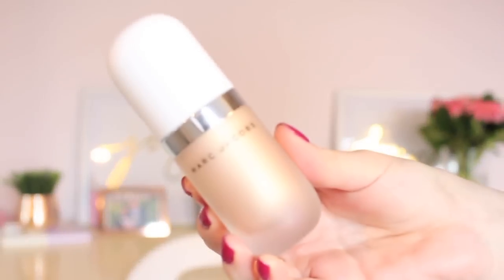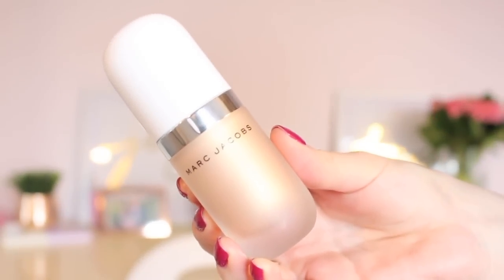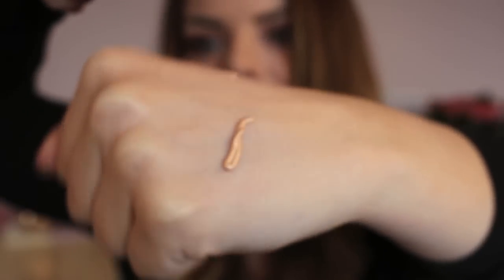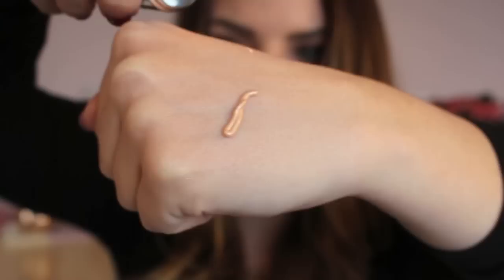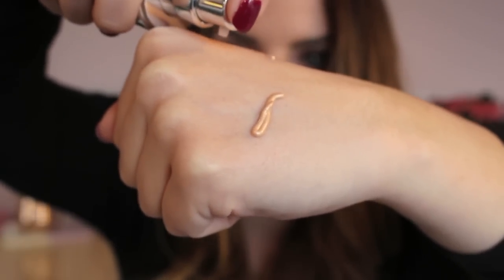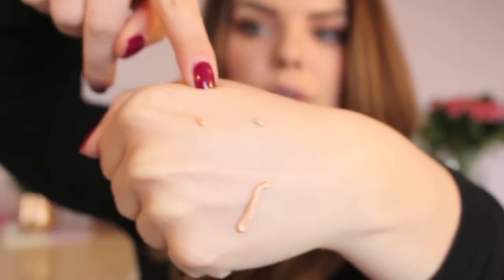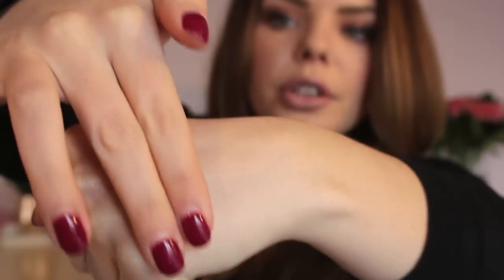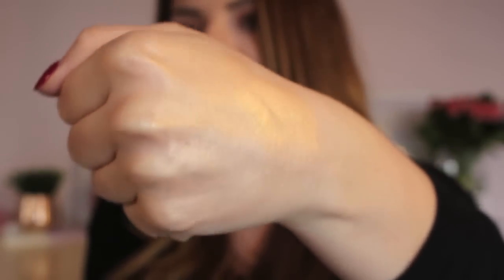Marc Jacobs Dew Drops Coconut Gel Highlighter Review | Maddy Kupiec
*$60 Canadian for those of you with other currencies*
Hi everyone!
Here is a review on the NEW Marc Jacobs Dew Drops Coconut Gel Highlighter! I've compared it to the Becca liquid shimmering skin perfector in moonstone and showed swatches!
It's now available on Sephora.com and the Sephora App!